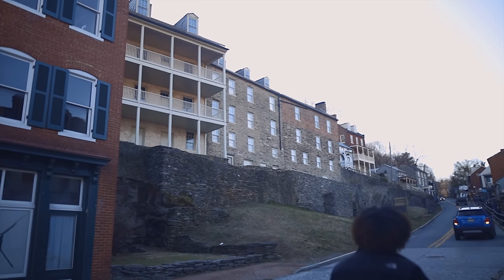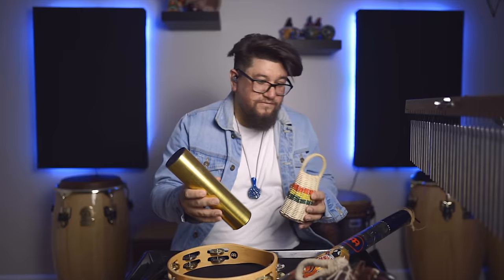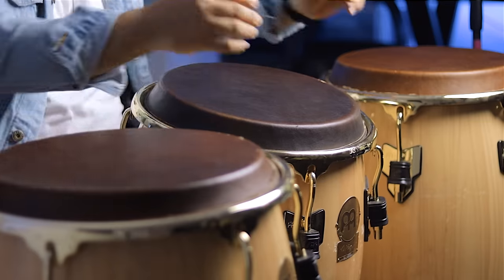5 Things Every Percussionist Should Know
Aside from knowing where the "1" is hahaha

These are just a couple of things I think every percussionist should know... Again it's my take and there are sooooo many things that we can add to this list... BUT this video was so much fun making! Gotta Love It!

Also.. Isn't Harpers Ferry Beautiful!!!

InEarz- IE-P350